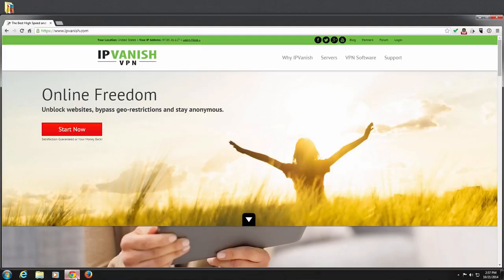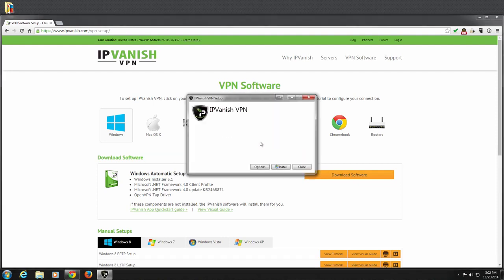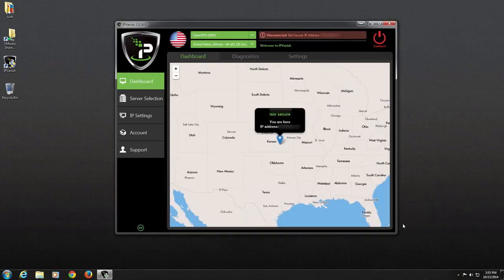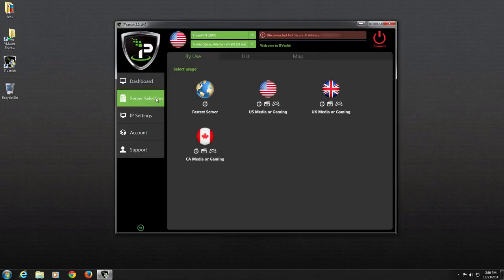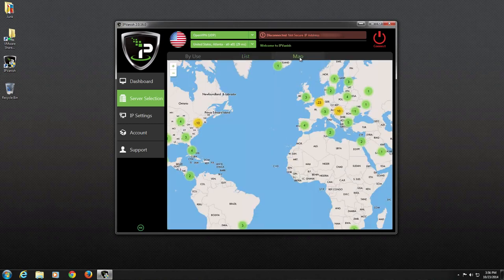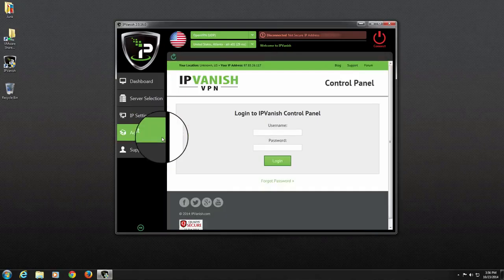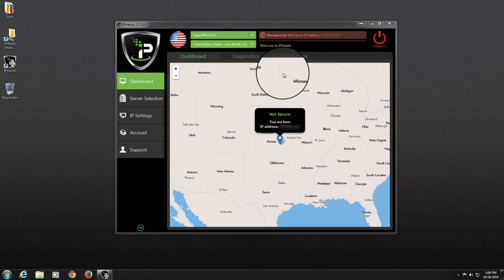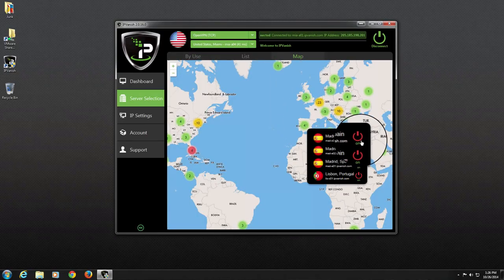IPVanish Promotional Code: 100% Guaranteed Deal 2019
Is IPVanish a great choice to protect Internet privacy? Can you trust IPVanish service? Yes. IPVanish is a relaible and secure VPN launched in 2012 and is part of the Highwinds Network Group. It is one of the Top VPN service which providers with 40,000+ shared IPs, 1,000+ VPN servers in 60+ countries to deliver best speeds and take you Anonymous on the Internet. Once you establish a connection to IPVanish, it keeps your identity and data private, letting access to websites without any restrictions, stop ISPs from spying and throttling your Internet speed based on usage and prevent you from hacked with strong encryption. It allows you to stream sports and videos from anywhere. You even are able to bypass the Great Firewall of China. Though YouTube, Google, Facebook, Twitter, Instagram and other famous websites are blocked in China, IPVanish is powerful enough to circumvent the firewall to help you escape from strict Internet censorship. You can use the western socialmedia platforms, video-sharing websites, Google services and more famous websites from Mainland China without restriction. The smart global servers assist you to overcome geo-restriction and unblock Netflix, Hulu and BBC iPlayer abroad. You can access your favorite contents all the time even though you move to another country. IPVanish also is incredibly fast which is great for file sharing, gaming, streaming and bypassing censorship. It operates fast VPN on the planet and maintains a server presence in more than 85 cities internationally. This guarantees that high-speed encrypted connections are available for all, regardless of location.  IPVanish also has a strict zero-logs policy. It promises that it does not even temporarily log basic details of your connection. The company neither access your log activities nor providing any personal information to the third parties. It is pretty easy to use IPVanish on mobile apps for iOS, Android, MacOS, Windows and Linux etc. All of your devices will be highly protected.  Besides, the price of IPVanish is friendly with high performance. As the promotions do not last long, get IPVanish VPN 88% before it is expired.